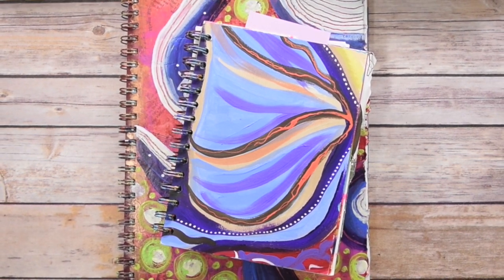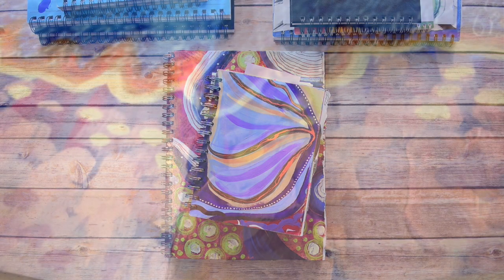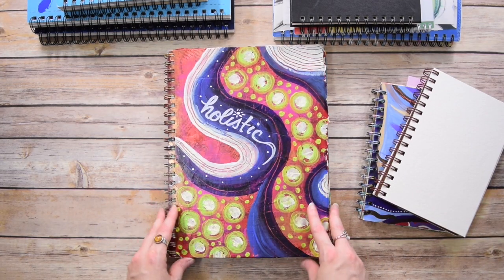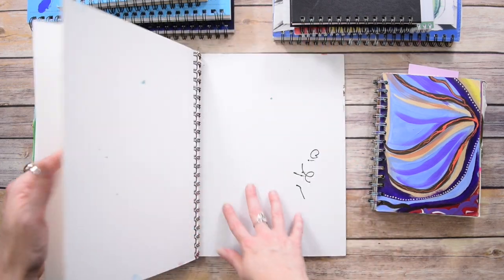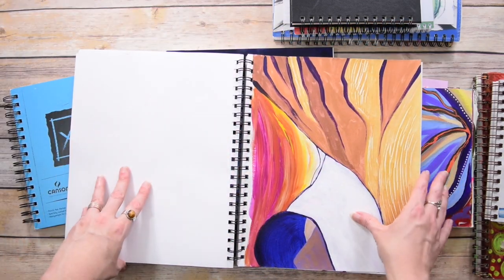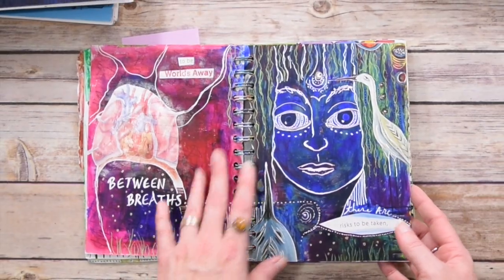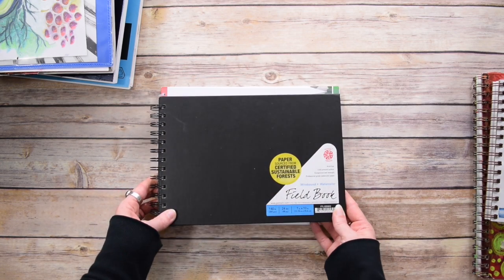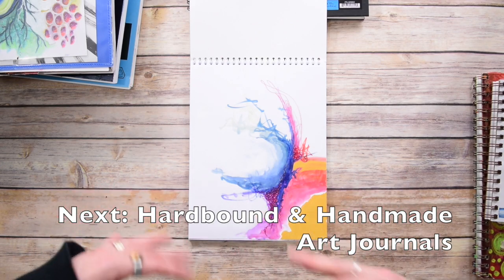Choosing an Art Journal or Sketchbook part 1| Something from the Studio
I share what I've loved (and not loved) about a variety of sketchbook and art journal choices for your creative art practice selection process, with peeks at my pages along the way. (Part 1 of 3)  What sketchbooks or spiral bound art books do you love (or not) for your art practice, and why?

Some of the options I mention...

Canson XL Mix Media
Strathmore Visual Journal
Bind your own with the Cinch
Pentalic Watercolor Field Book